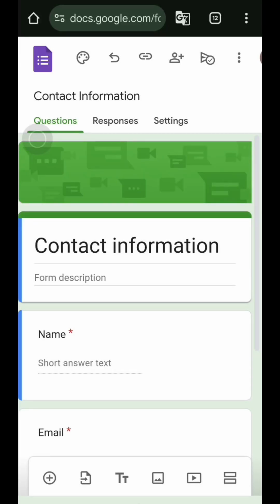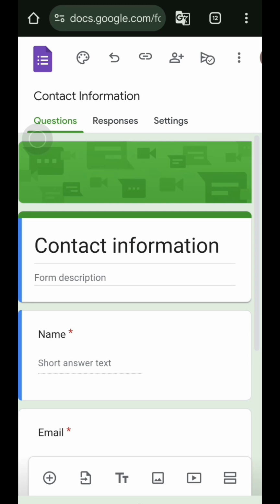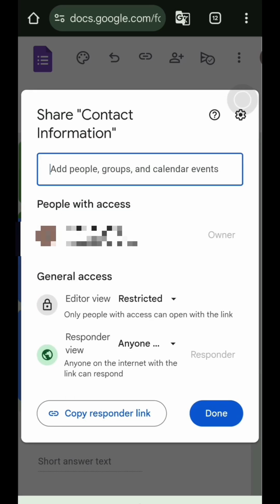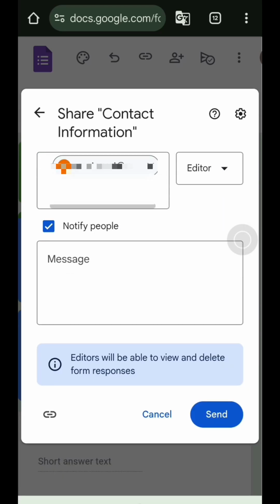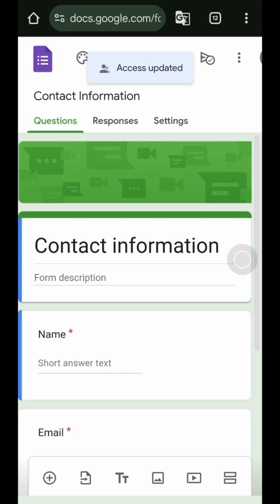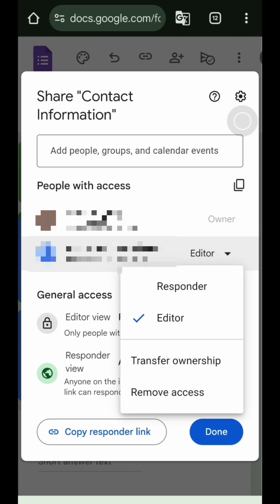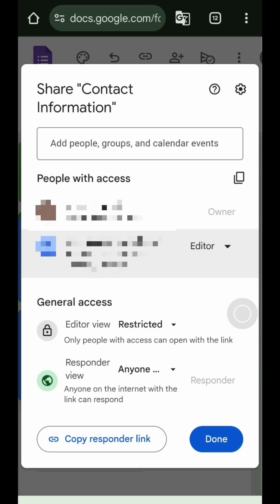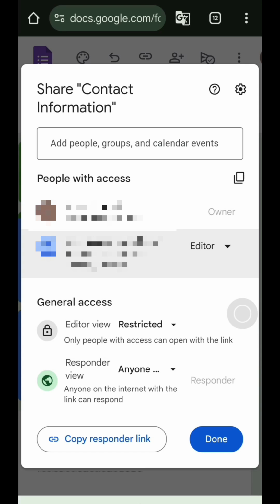How to Easily Transfer Google Form Ownership to Another Account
Learn how to easily change the owner of a Google Form in just a few simple steps. Follow along to find out how the entire ownership transfer process works from start to finish.

0:00 How to Transfer Google Form Ownership
0:12 Open Google Forms and Select a Form
0:32 Add a Collaborator and Set Permissions
1:34 Change Editor Access to Transfer Ownership
2:14 Send Invitation and Complete Transfer